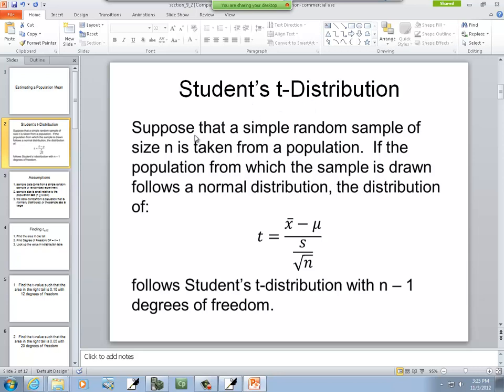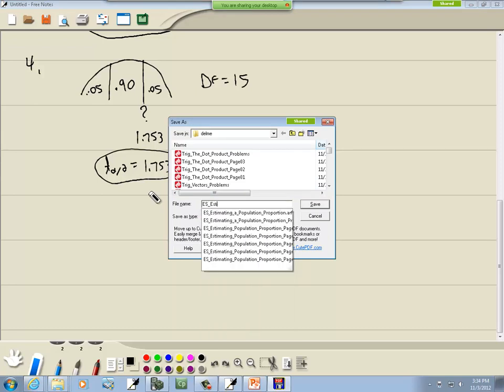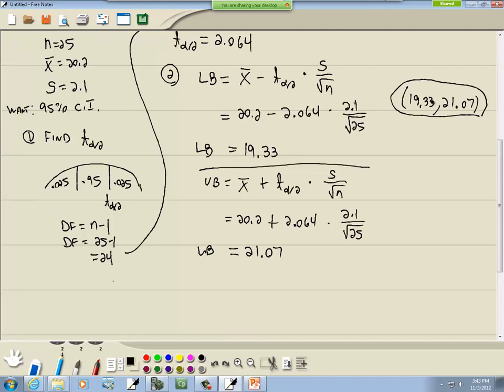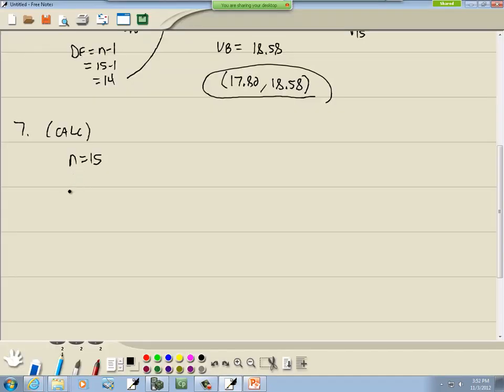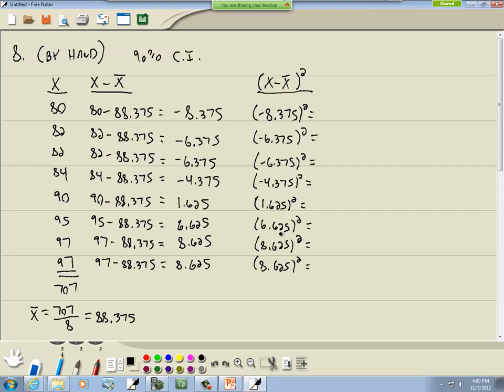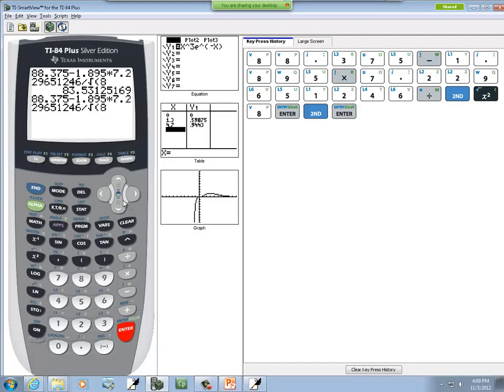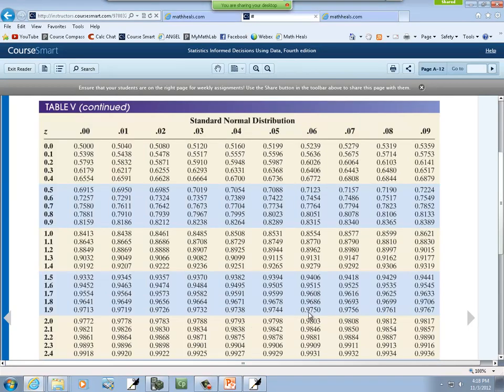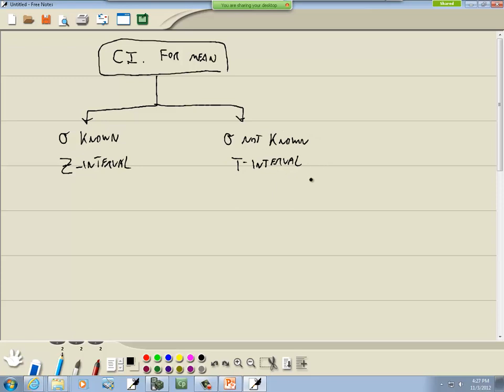Elementary Statistics: Estimating a Population Mean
Elementary Statistics: Estimating a Population Mean.  See http for more videos